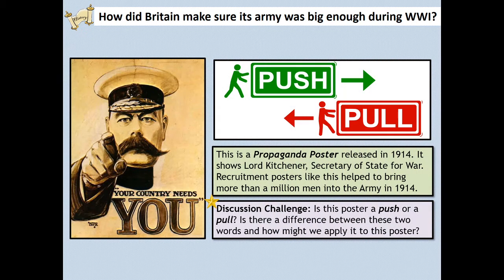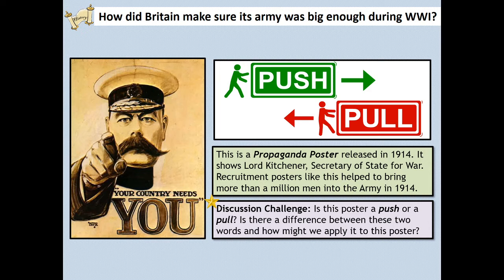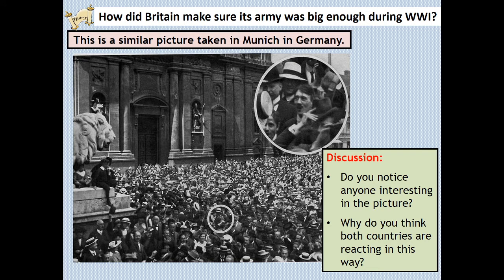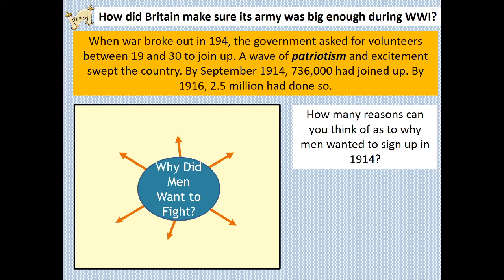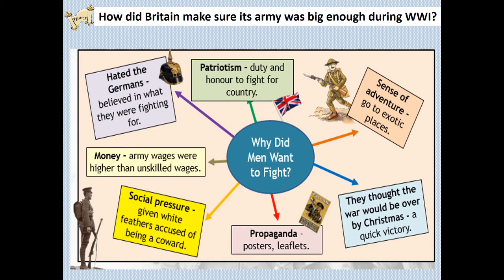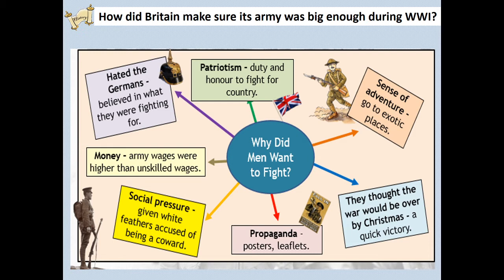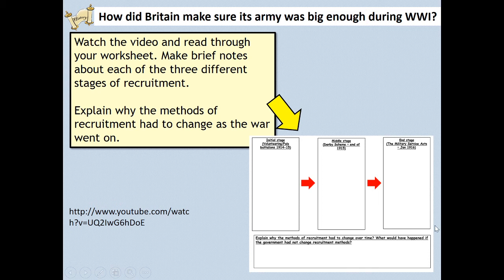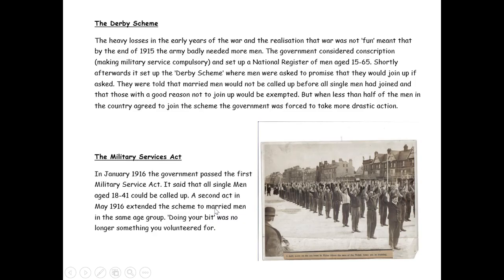History - 9A WWI recruitment - Lesson 1